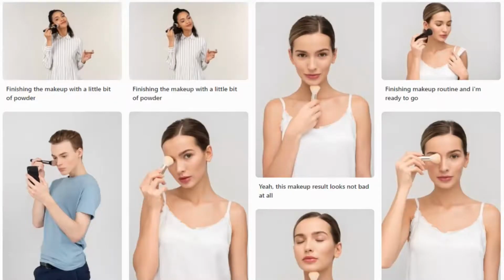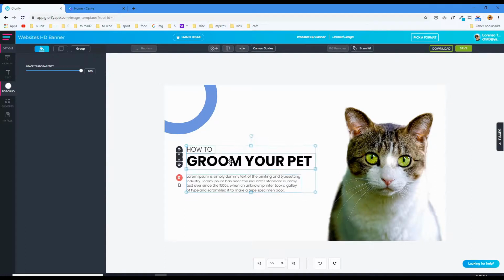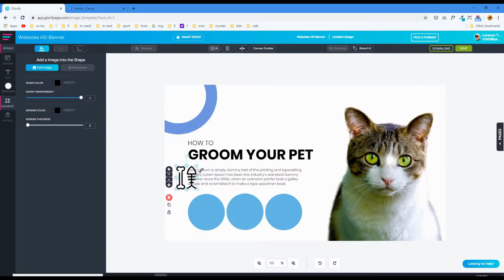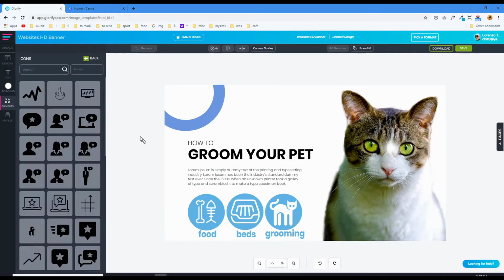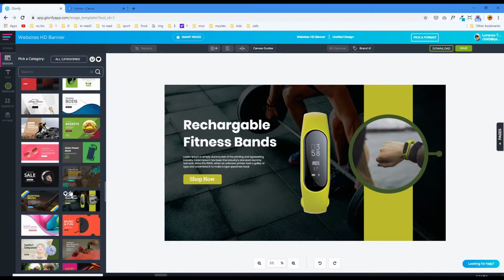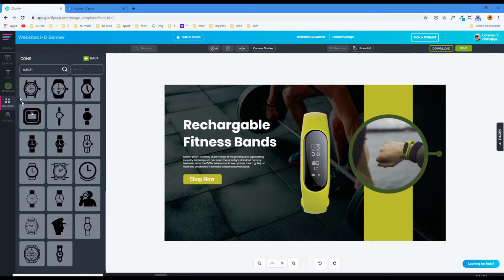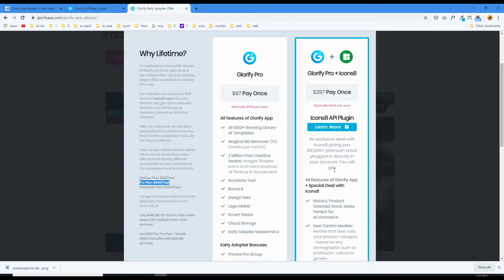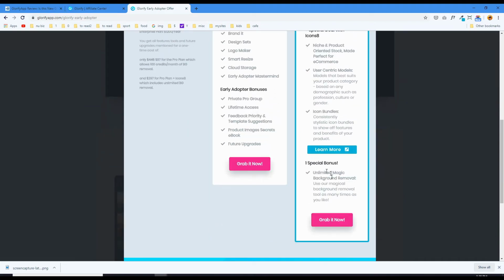Glorify App & Icons8 - What an Awesome Graphics Tools for E-commerce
Red Alert!!! Glorify is having a sale for One Time Pay Life Time Access Sale, check my link to see if it's still running before the deal ends. Or get yourself on the Wish List if they haven't launched Glorify 2.0 yet. Grab one of the Best Graphics Tools now at a huge discount!

Hopefully you are able to take advantage of the sweetest of deals for a kickass software, and I might be paid a referral fee, a win-win for all. Thanks! Create killer graphics!)

A very important aspect to do so is to display visually attractive and compelling graphics. And I've found a really good software that does just that. It's called Glorify or GlorifyApp.

This awesome graphics editor is brand new in Aug 2019 and it's looking like it will be the best graphics software especially for people who have an online busineess or ecommerce site - A Canva killer.

By the way, this video's thumbnail was created by me using Glorify.

You don't need to pay a graphics designer to create High Converting Ecommerce Images. It has so many great templates that are so easy to edit, you'll be able to produce stunning images in a few minutes, actually some might be able to do it in a few seconds.

All you have to do is select from a large and growing library of professionally designed templates which are specifically created for Social Media sizes such as YouTube Thumbnails, Facebook Cover Photo, Group Cover, Advert, Wall Post, Email Headers, Social Profile Image, Instagram Square Photo, Story Ads, Linkedin Company Background, Status Post, Pinterest, Twitter Cover, Twitter Image.

Then you easily add your product images and text, brand the template with your company palette, add a background, style it with effects and in a few minutes you will have a Highly Attractive Image which should help you Convert your traffic into subscribers and buyers.

The focus of the software is enabling non-graphic designers to create High Converting Ecommerce Images because user-friendliness was absolutely important to the developers. There is no coding involved and all you have to do is drag drop.

The software is cloud and browser based, meaning you don't need to download it. You can just log into it from anywhere.

It is quick, effective, no learning curve, it's for amazon sellers, funnel makers, instagram influencers, drop-shippers.

Why do I think this will eventually beat the socks out of Canva? Take a look at all these features:
eCommerce Templates
Social Media Templates
eBook Cover and Body Creatore
Amazon EBC
Magical Background Remover
Smart Resize
Logo Maker
Brant It - One click custom color palette application
Annotate Tool
Effects and Filters
2 Million Free Creative Assets
Templates categorized in Niche and Themes
Cloud Storage

And in the near future they are planning to rollout the following features:
Packaging Designer
3D Viewer
Animated Product Images
Print Templates
APIs

Why Glorify Pro with Icons8 Upgrade is the Best Graphics Tool for Online Selling - Models, Objects